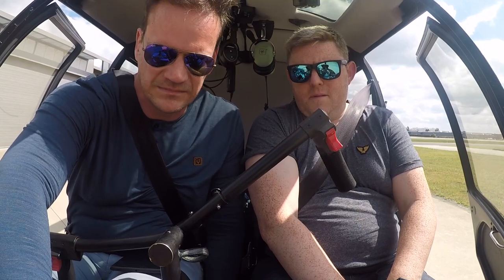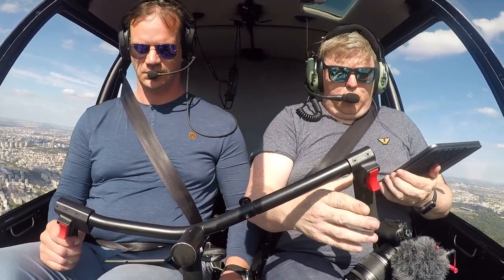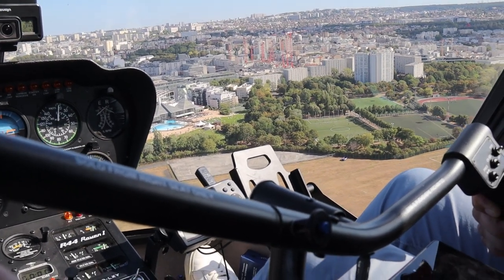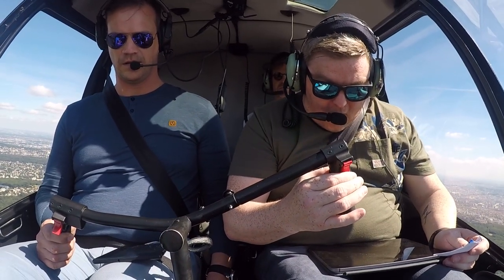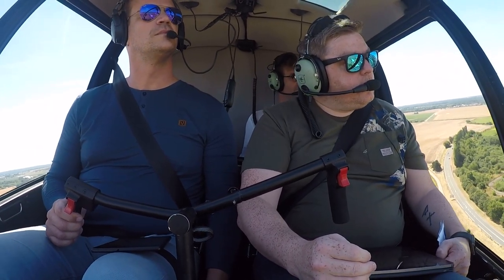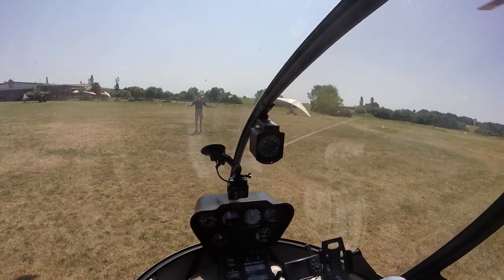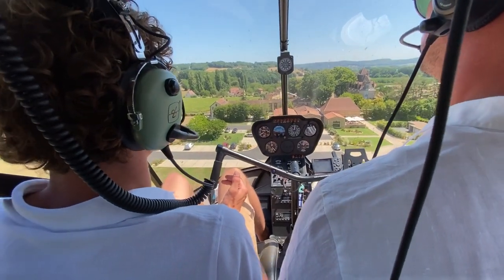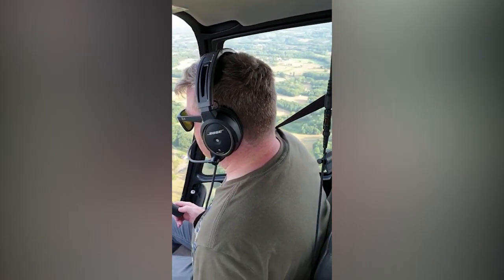Vlog #2020_017 Taking the controls of a helicopter....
Vlog #2020_017 VFR helicopter trip with Tuur in France and taking the controls myself!

Link to video "Going for lunch in a helicopter"

++ My Gear ++
Canon EOS M50
15-45mm lens
Rode mice
DJI Mavic Mini
GoPro Hero
GoPro Hero 5
Vizu Extreme X10
Iphone XS Max
Iphone 7 for sound recording
Bose A20 headset

++ EDITING SOFTWARE ++
Adobe Premiere Pro
Adobe Photoshop
Adobe Lightroom

!! IMPORTANT !!
I am a private pilot and  NOT qualified to give instruction. Many radio calls and procedures have been omitted. If you have any questions about anything you see or hear, please speak to a Certified Flying Instructor first.